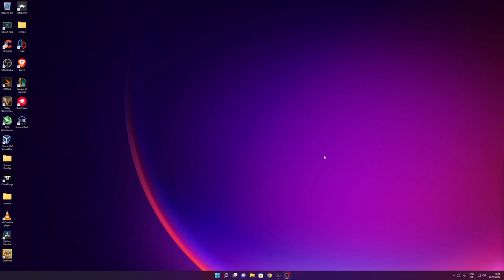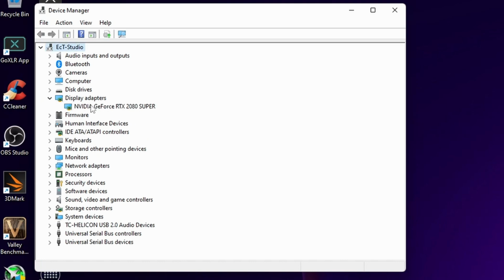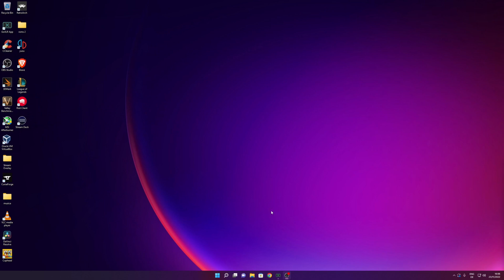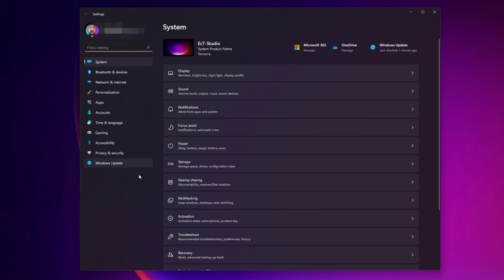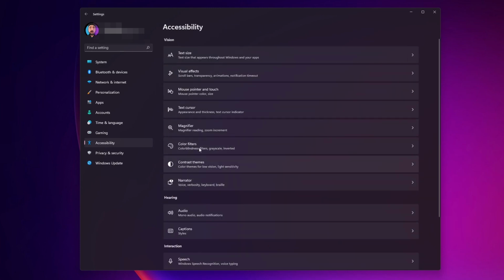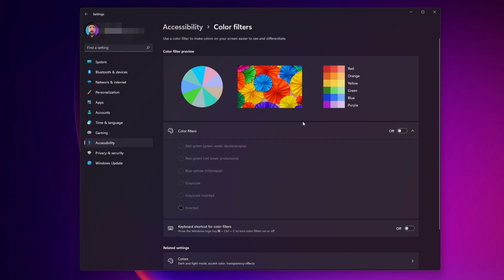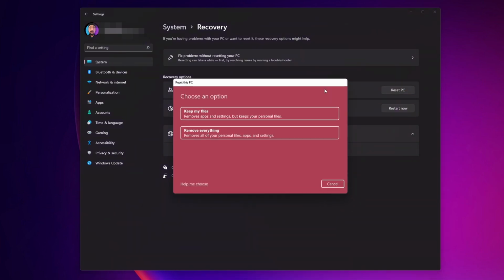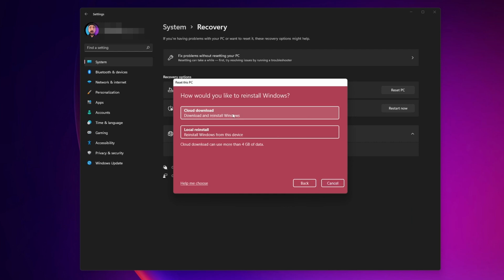Fix Windows Screen looks Black and White | No Colors on Windows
On this guide i show you how to fix the problem that your windows screen is looking black and white, so if your monitor is looking without colors this should fix that problem.